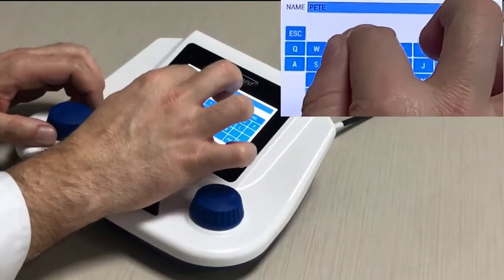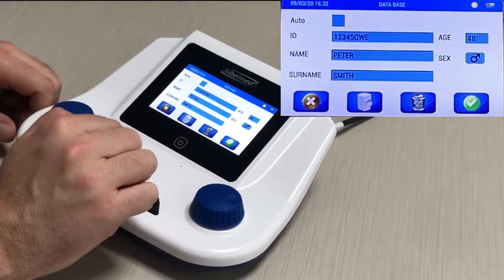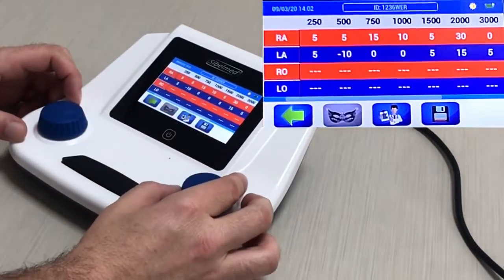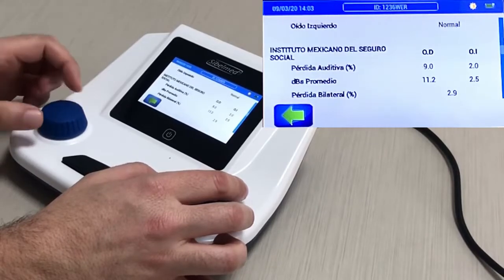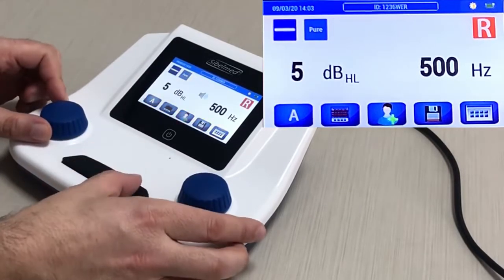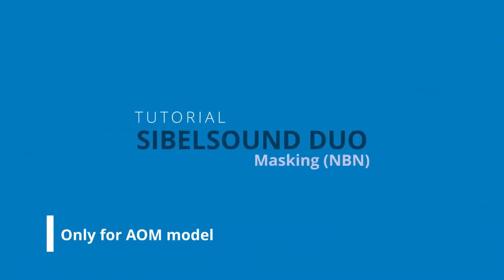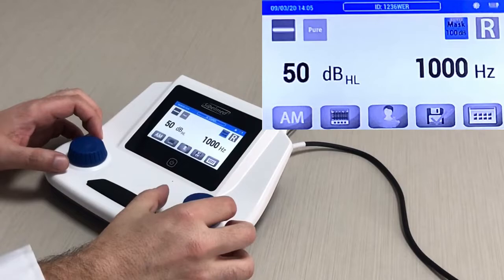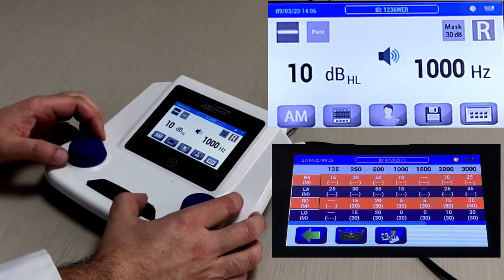Sibelsound DUO Przebieg badania - Medica 91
Sibelsound DUO
Przebieg badania:
Audiometria tonalna za pomocą przewodnictwa powietrznego i kostnego, z maskowaniem i bez.

LINK DO PRODUKTU W NASZYM SKLEPIE - a tam opis, pełna specyfikacja, zdjęcia, aktualna oferta: